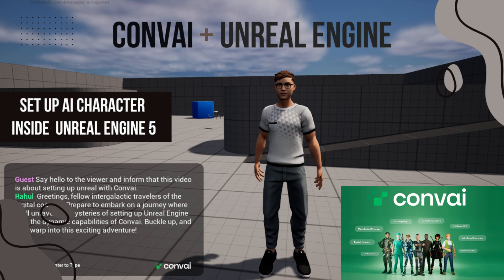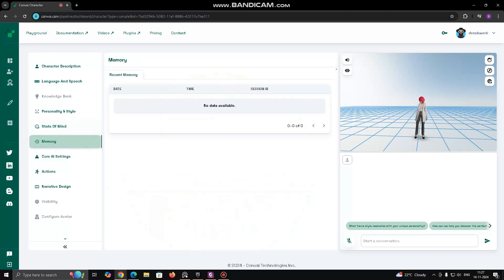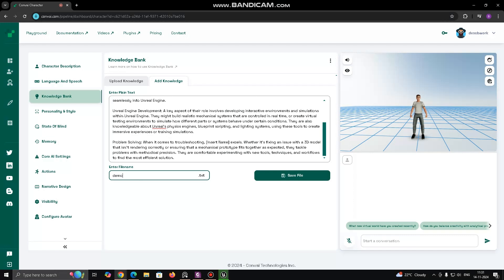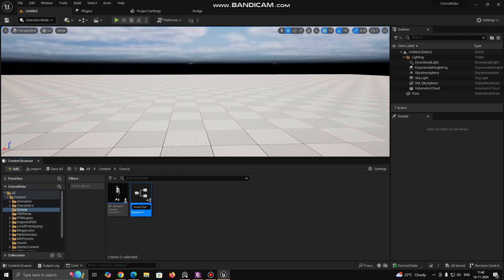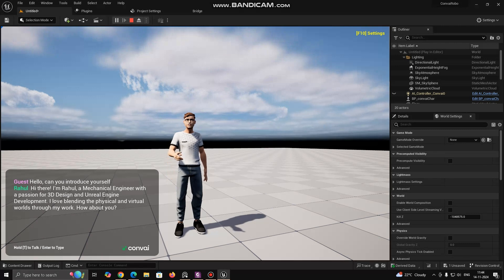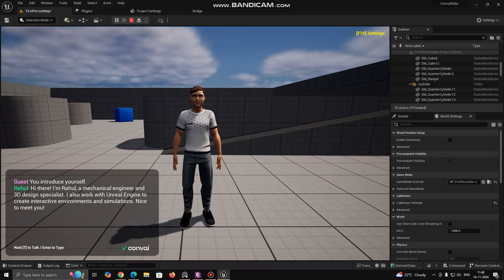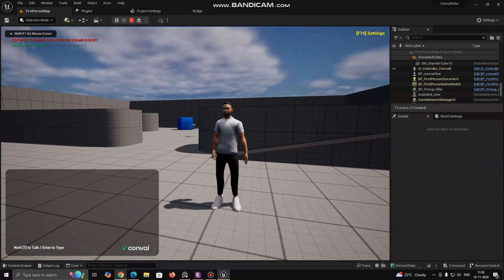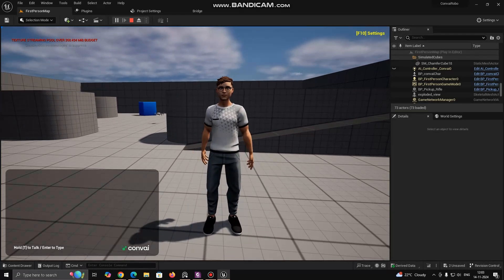Create AI-Powered Characters in Unreal Engine 5 with Convai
In this video, I'll show you how to set up AI characters in Unreal Engine 5 using Convai. Convai is a powerful tool that allows you to create lifelike and interactive AI characters for games, simulations, and virtual worlds. I’ll cover everything from integrating Convai with Unreal Engine to configuring character behaviors and interactions. Whether you’re designing a game or building immersive environments, this step-by-step guide will help you bring your AI characters to life. Let's get started!

00:36 Convai Plugin Installation
01:12 Convai Dashboard
02:40 Custom character setup
05:30 Connecting convai to unreal engine
07:40 Convai in First person template
10:00 Adding Actions & Objects
11:38 Convai with Action enabled